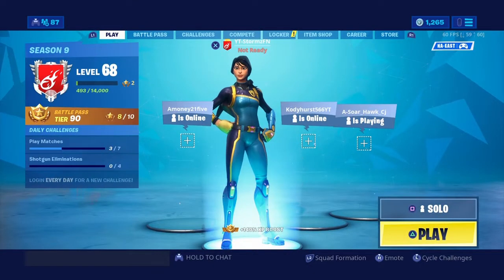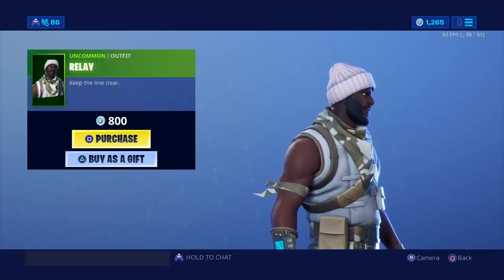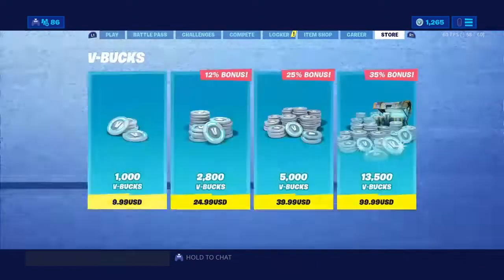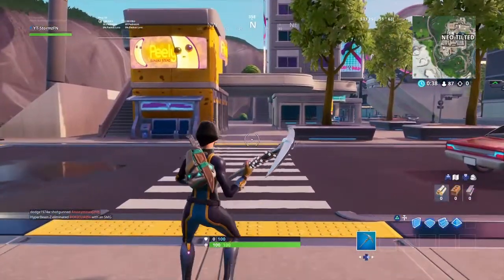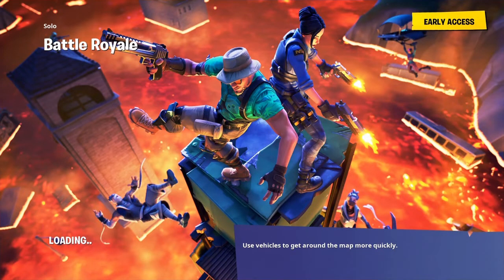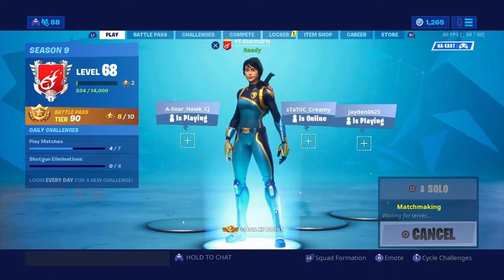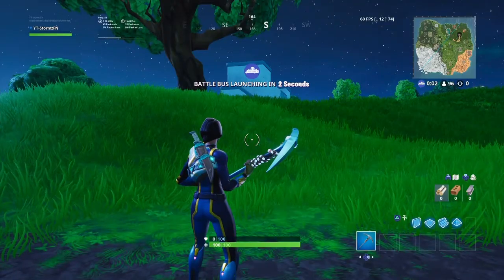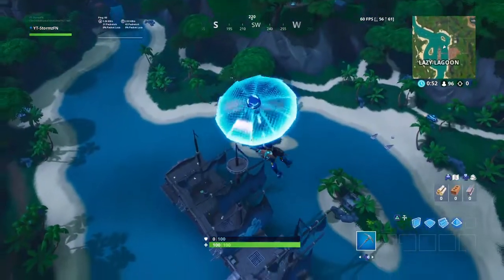Fortnite Fortbytes #51, #65, and #70 Locations and Item Shop for June 9th, 2019